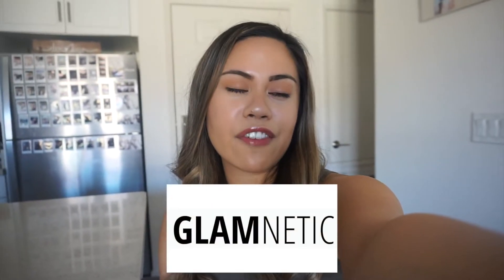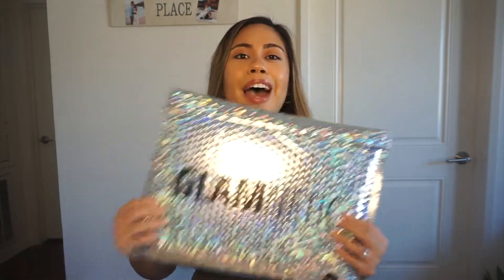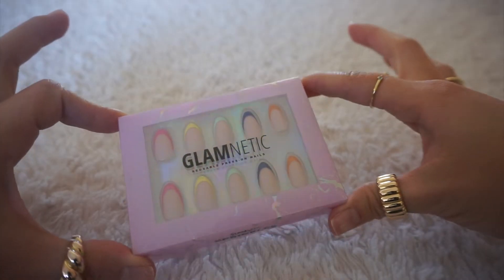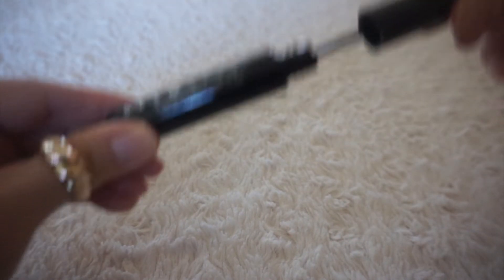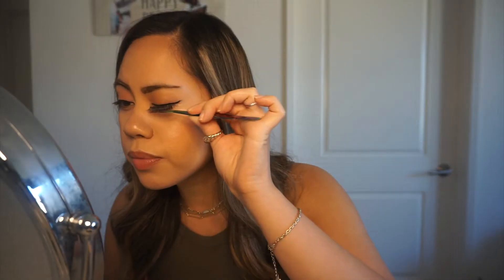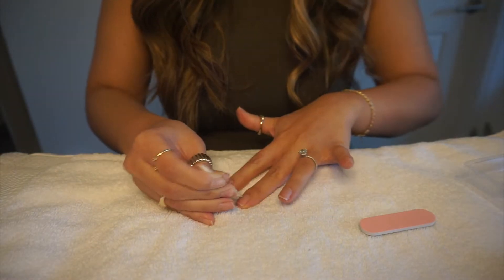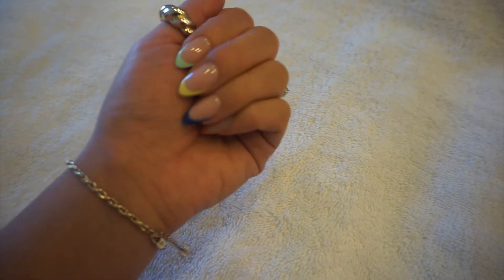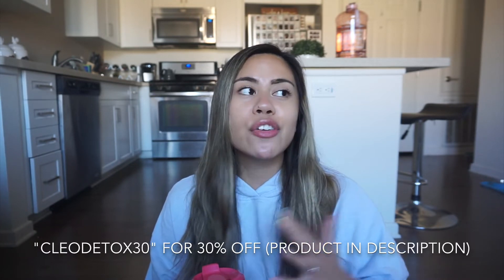DAYS IN MY LIFE VLOG | glamnetic review, getting back on track, 2022 goals, girls night out DTLA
TIMESTAMPS:
0:00 INTRO
0:37 Saturday, January 8 | GLAMNETIC COLLAB / unboxing, review & try on
8:20 Tuesday, January 11 | getting back on track with fitness goals, 2022 goals
16:05 Weekly grocery haul
19:10 Saturday, January 15 | girls night downtown los angeles

Products Mentioned:
Eyelashes: Lullaby and Xoxo
Magnetic Liquid Liner
Press-on Nails: Sprinkles, Ma Damn, Creme De Nude
Lash Grip